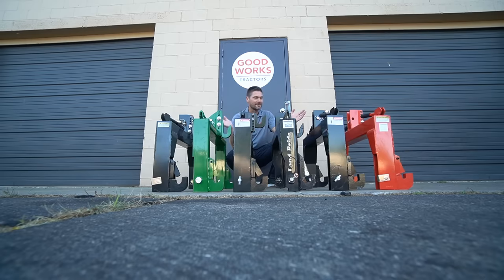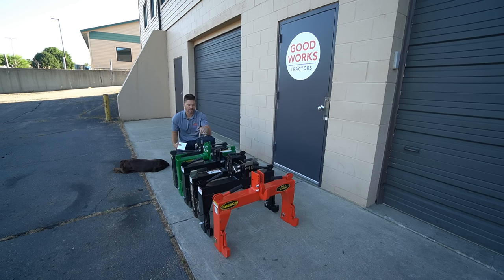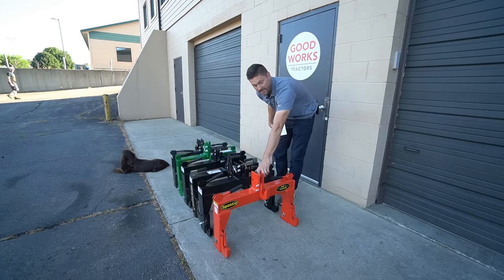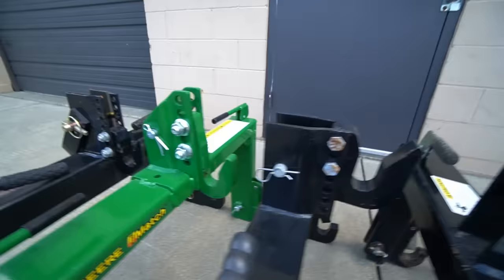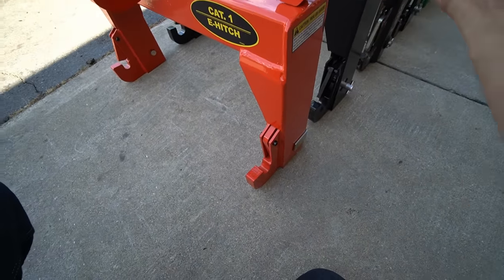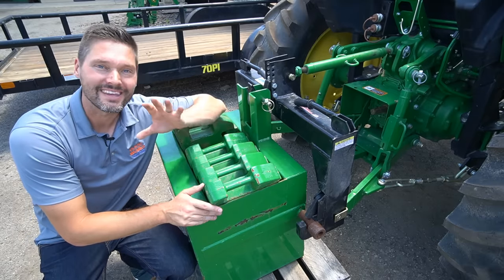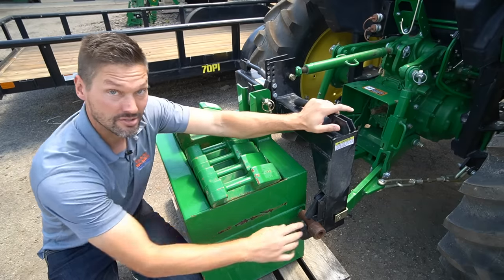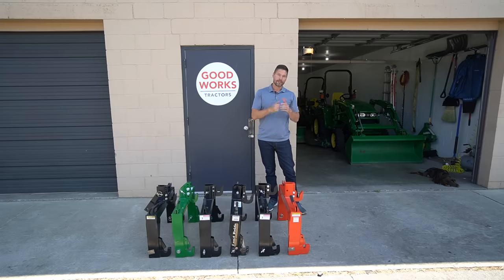COMPARING 3 POINT QUICK HITCHES! 2020 VERSION 😎👨‍🌾🚜👩‍🌾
Let's compare quick hitches!  You'll see 6 different quick hitches in this video.  The Speeco, John Deere iMatch, Land Pride, Tar River, Nortec, and Worksaver quick hitches.  These are all built to the same ASAE specification and will have the same general dimensions.  Weights will vary, some features will vary.  In my opinion, the Speeco represents the best value due to not requiring bushings.

However, don't take my word for it.  Check out the video, make your own assessment, and then get a hold of me to place an order!  :)  Just let me know if there's any other questions I can answer for you and have a great day!

Speeco Dimensions:

Inside to Inside of Lower Links: 27.25"
Outside to Outside of Lower Links: 29.50"
Lots of adjustability between lower links and top links to fit a wide variation of attachments.